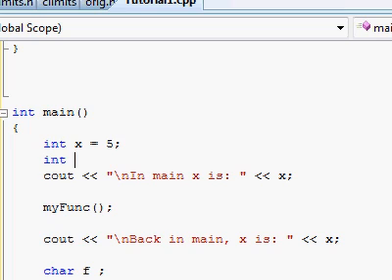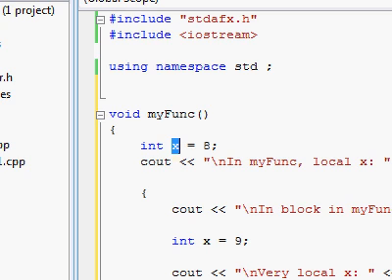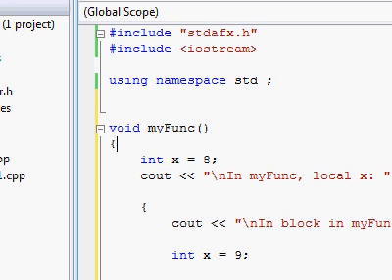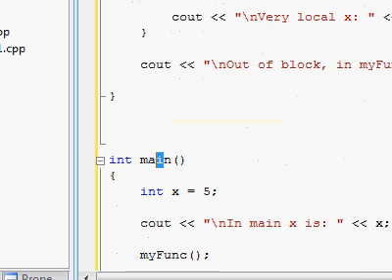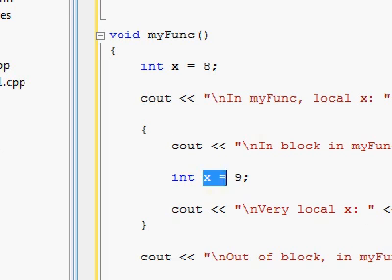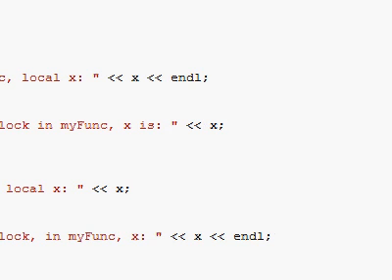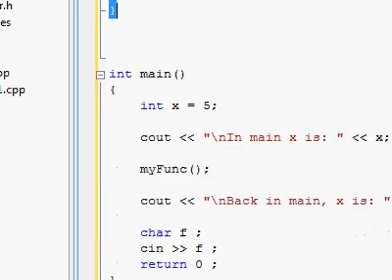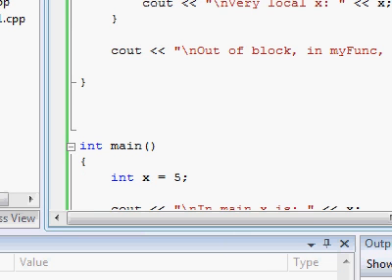C++ Tutorial (21 updated 1) - Absolute n00b spoonfeed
Part 21: (update 1)
* More variable scope/visibility